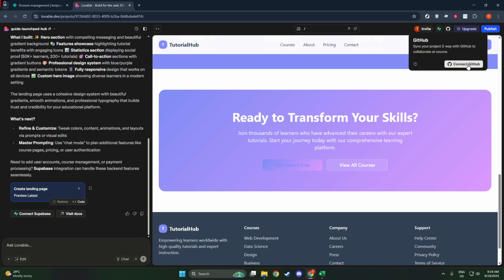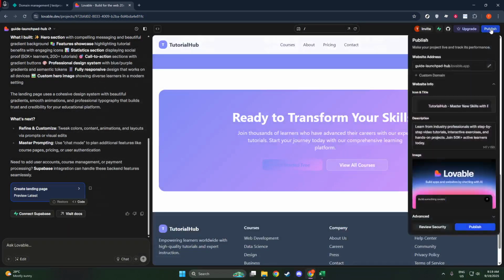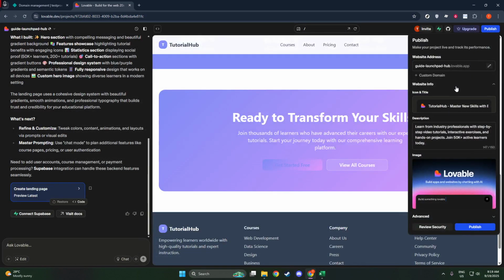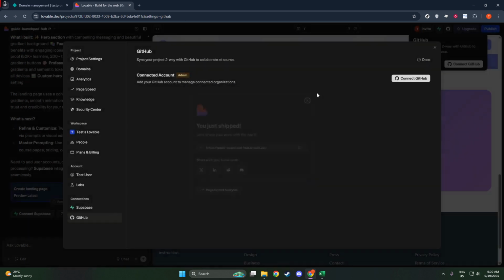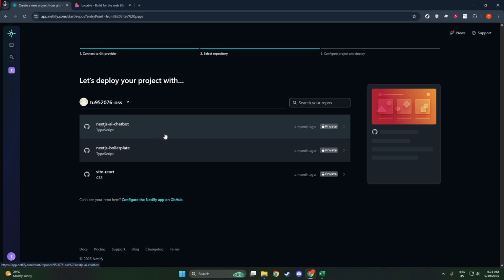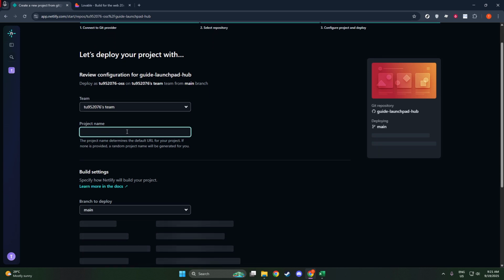How to Deploy a Lovable App in Netlify [2026 Full Guide]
How to Deploy a Lovable App in Netlify

In this video, we show you exactly how to deploy a Lovable app in Netlify protocols support so you can transition your AI-generated web applications from a localized drafting environment into a live, production-ready ecosystem. Mastering the continuous deployment pipeline between your active repositories and external hosting servers is essential for maintaining a rapid development cycle, securing global distribution, and scaling your digital footprint.

Executing a highly structured handshake between your cloud repository and the hosting platform ensures that any future modifications to your master code branch trigger an automated build sequence. We explore the structural layout of the centralized project dashboard and the precise command operations required to map your authorized directories, configure target build parameters, and finalize the live server sync.

Technical Specs:
Software: Netlify; Feature: Dashboard.